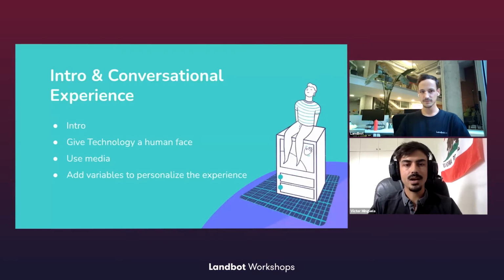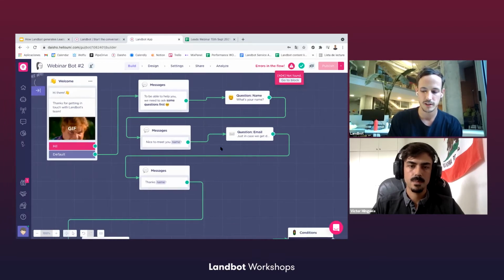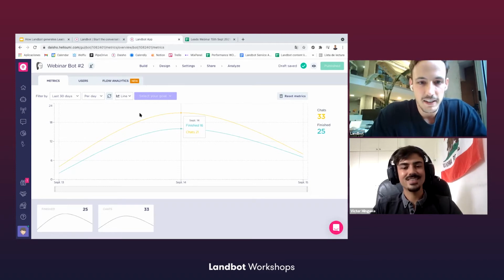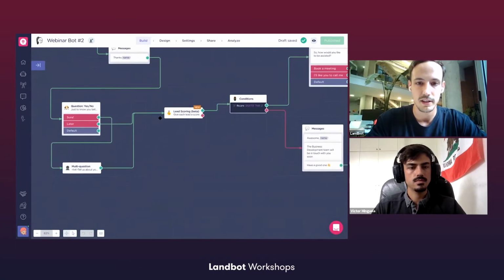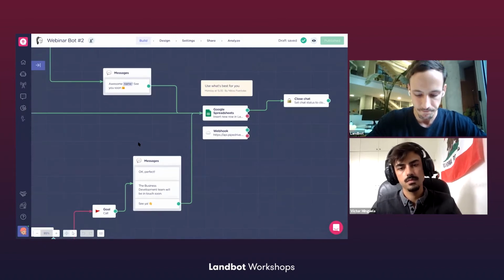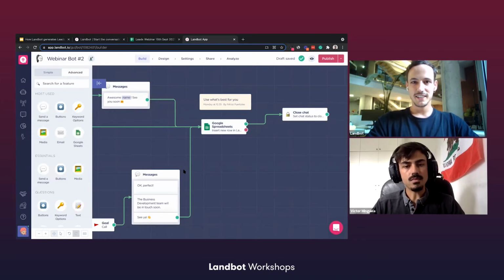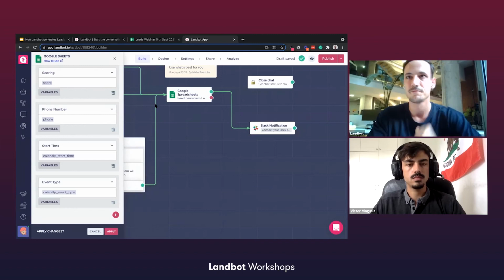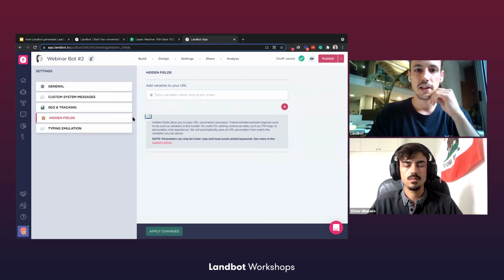How Landbot Generates Leads for our Sales team! | Landbot Workshops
How does Landbot use... Landbot? 🤔

👆 It’s a question we get asked — a lot.

In this webinar we will focus on Lead Generation, going "behind the scenes" on how Landbot generates leads for our Sales team!

Video Sections:
00:00 Getting Started
02:53 Agenda
6:11 Intro to Conversational Experiences
25:42 Lead Qualification
32:08 Integrations
40:00 Q&A